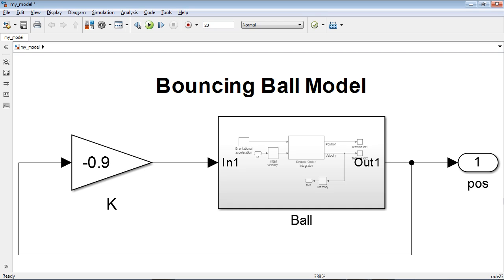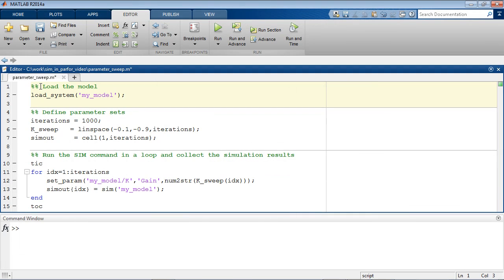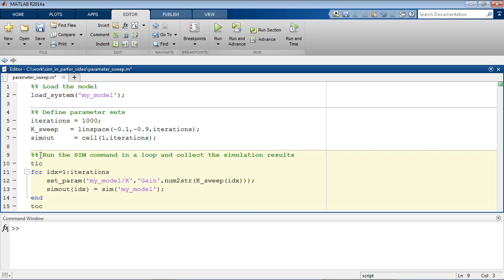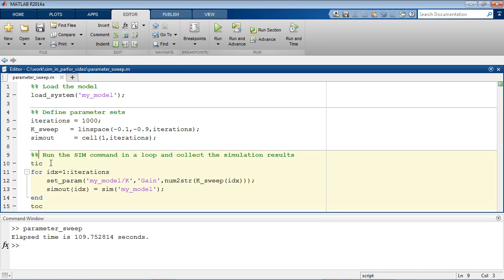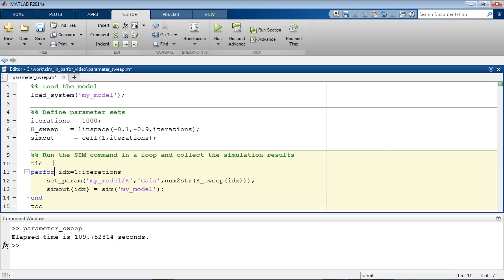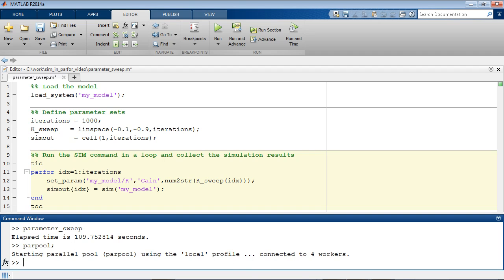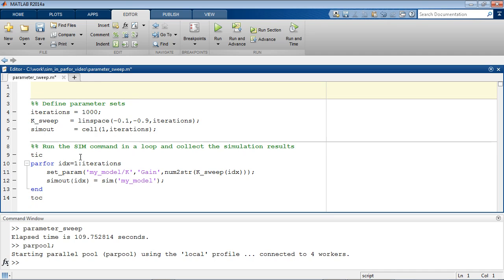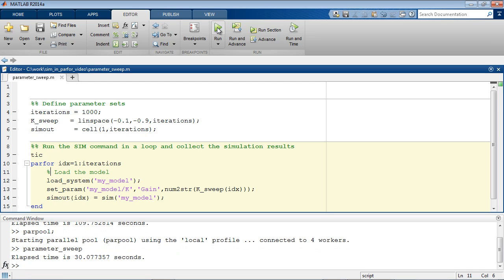Running Multiple Simulink Simulations in Parallel - MATLAB R2014a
Run your multiple simulations faster through the use of parallel computing.